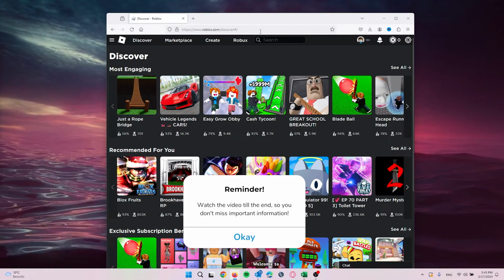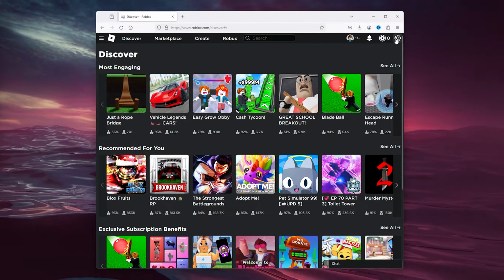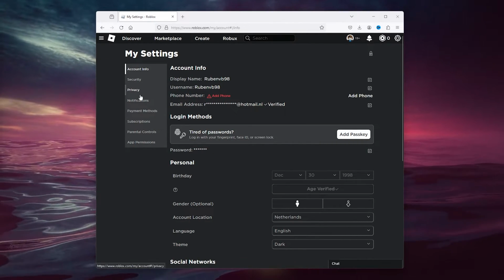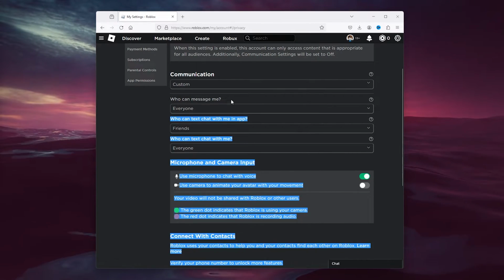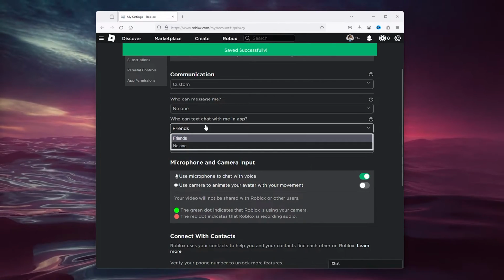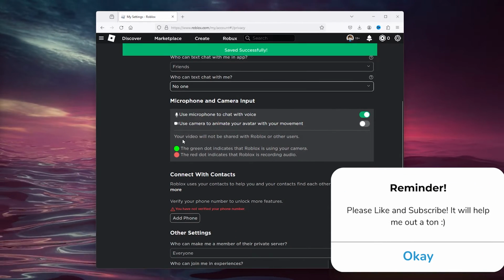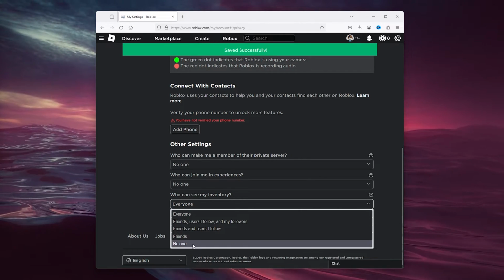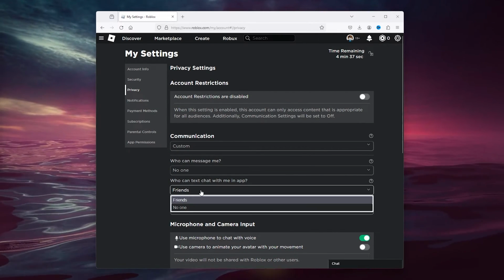How To Appear Offline In Roblox (2024) Mobile & PC - Easy Method!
Take control of your online presence with our latest guide on 'How To Appear Offline In Roblox (2024) Mobile & PC.' In this tutorial, we'll walk you through the steps to discreetly navigate Roblox whether you're on mobile or PC, providing you with the flexibility to manage your visibility. Whether you're searching for 'Roblox invisible mode 2024,' 'How to appear offline on Roblox,' or 'Roblox status settings,' this video has you covered. Follow our easy instructions to enjoy privacy while gaming. Watch now to learn how to go incognito on Roblox.